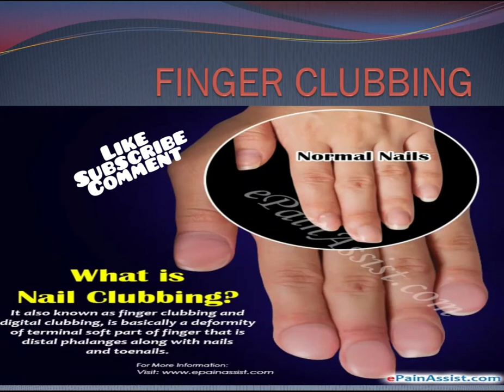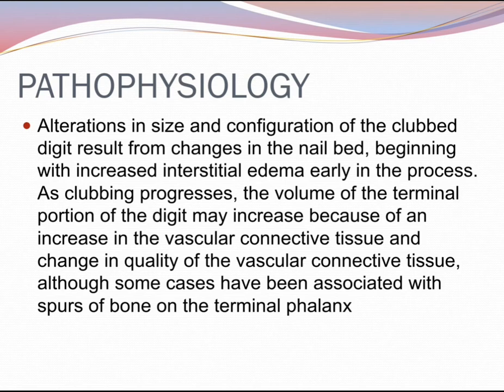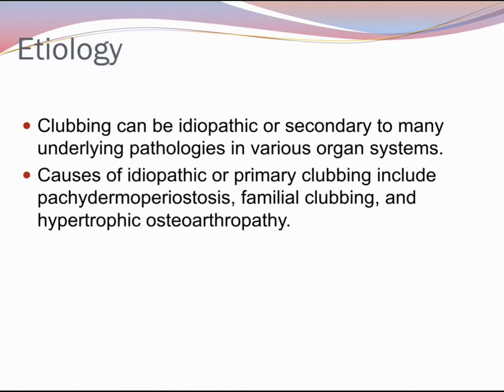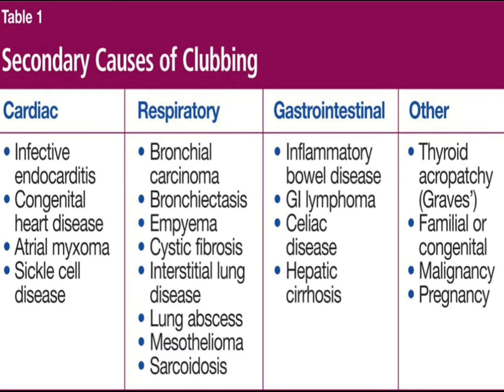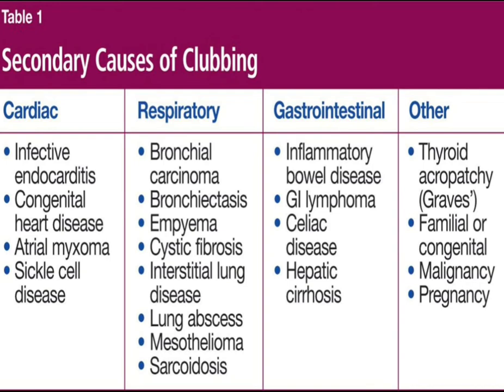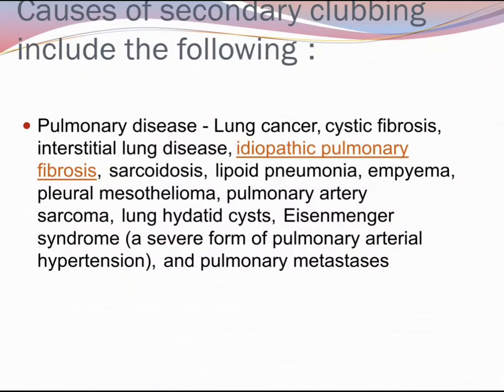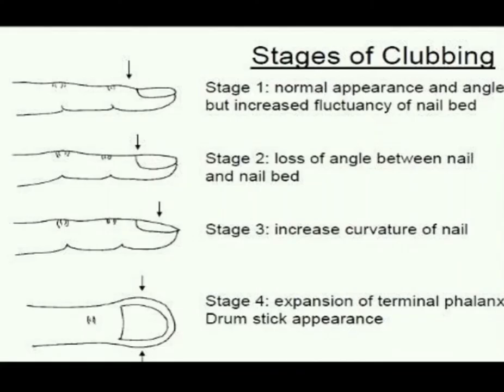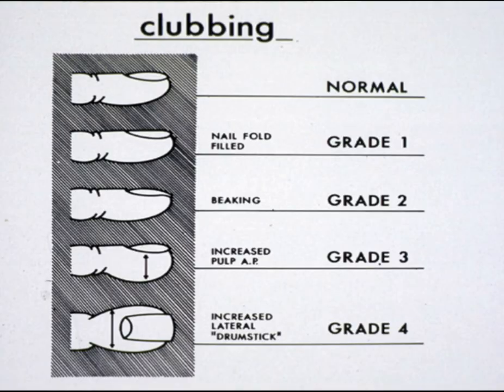Finger Clubbing -Definition, Pathophysiology, Causes ( mnemonic)and Staging.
Everything you need to know about finger Clubbing